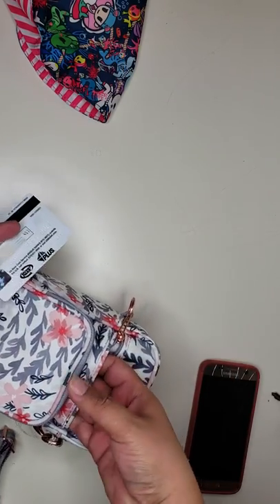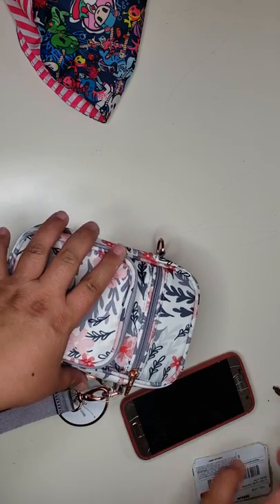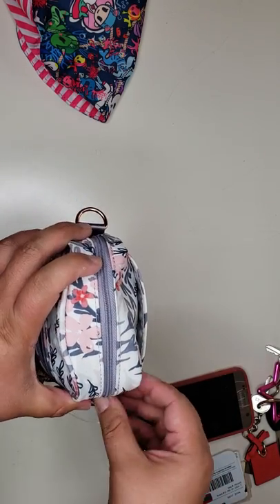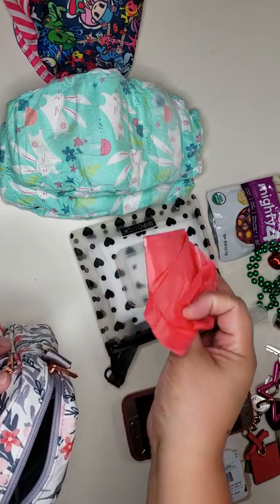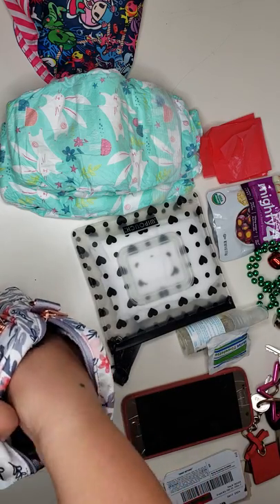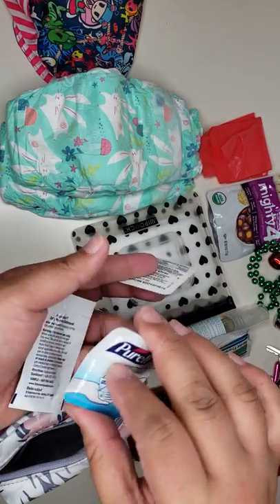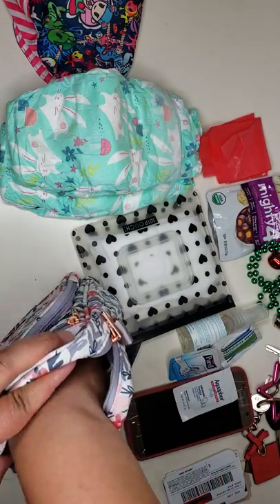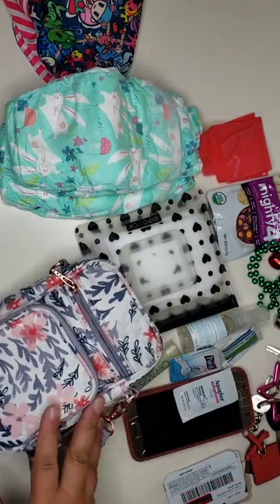What's in my diaper bag -Jujube Mini-Helix in Sakura Swirl print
I test packed a Mini-Helix for a 1 year old